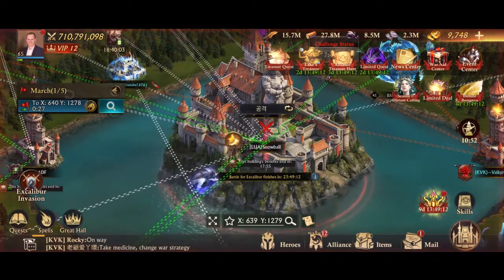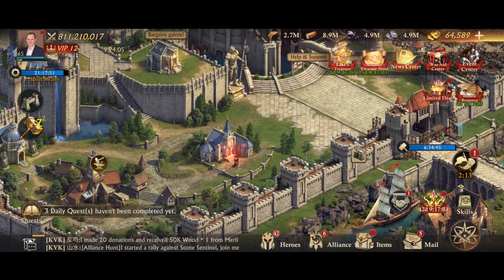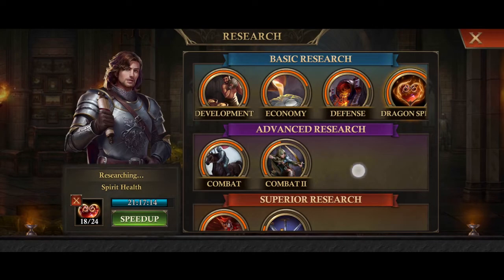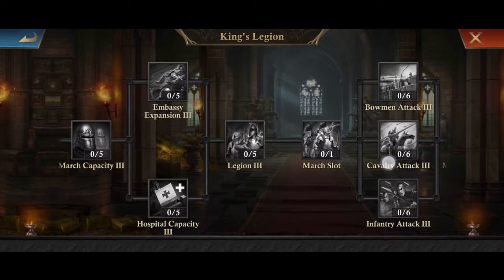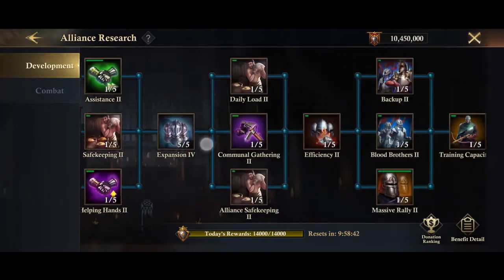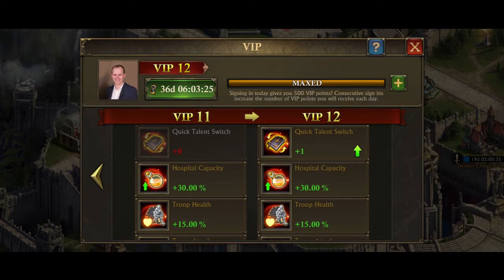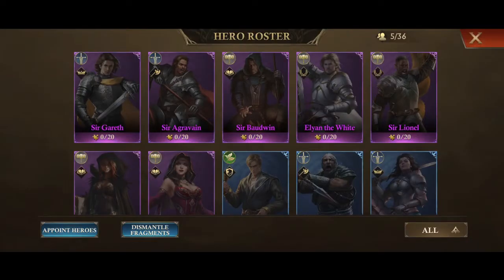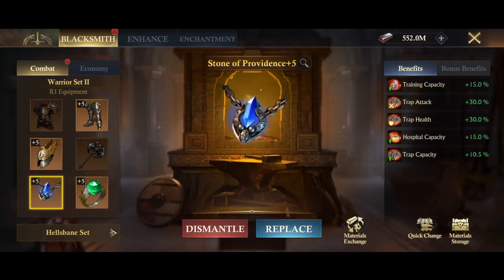Increase Hospital Capacity - King of Avalon (KoA)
How to increase the amount of hospital spaces you have. This is great during Kingdom Raid and KvK events to save more troops lives from permanent death.

Also see my video on increasing wounded conversion which will send more troops to hospital when you are attacking:

References are made to both Solar and Lunar versions of the game where known. I am new in Solar so still learning all the differences :-)

Video made on King of Avalon in Kingdom 761 (Lunar Kingdom).